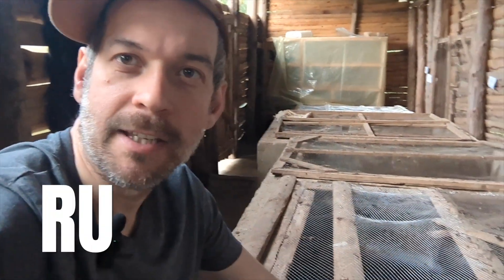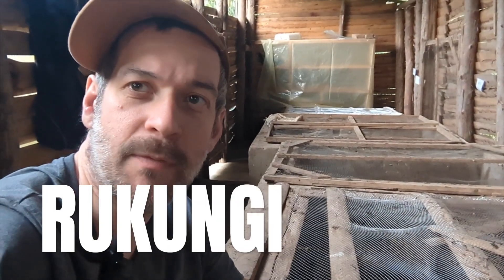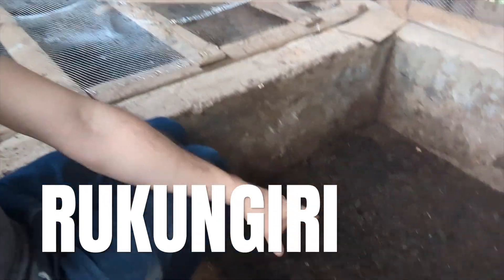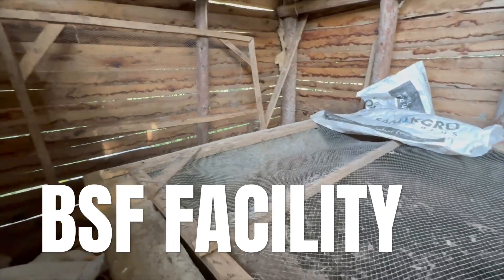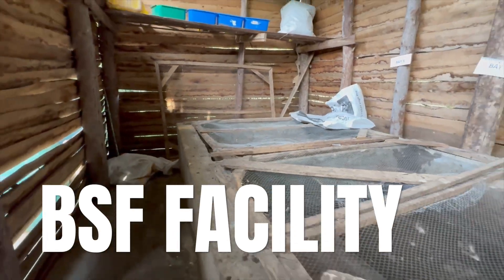Black Soldier Fly Farming - Why we use BSF